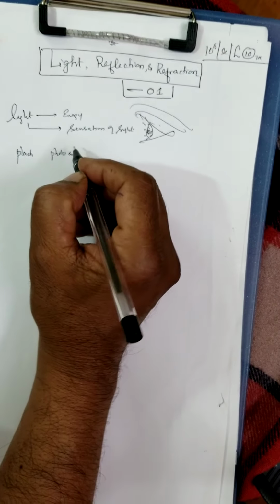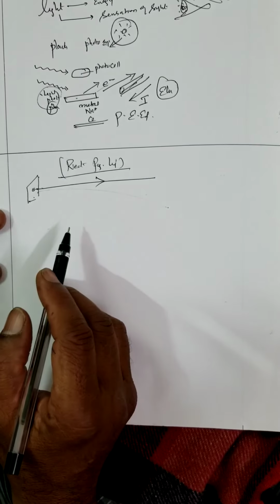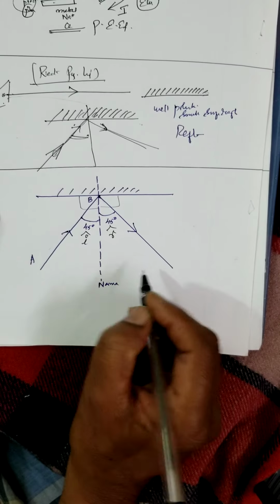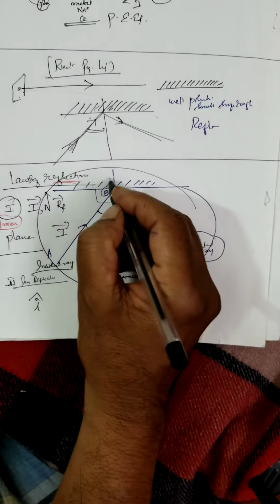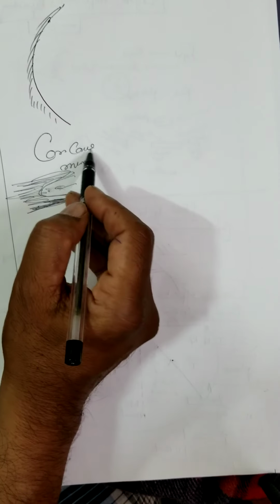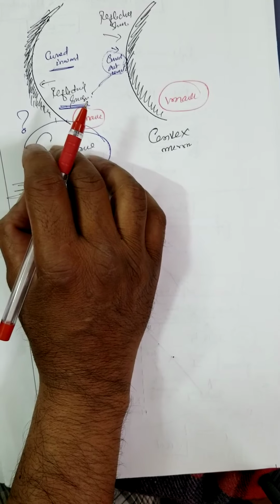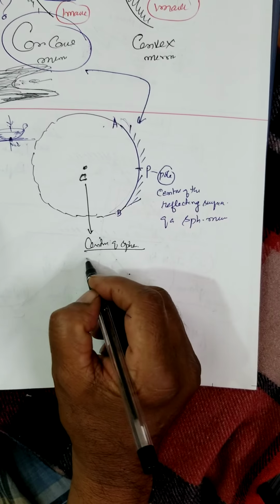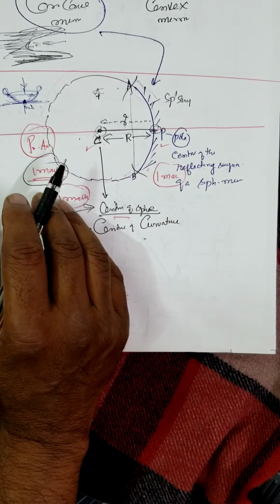Light-Reflection-Refraction-001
Laws of Reflection, Concave and convex surfaces